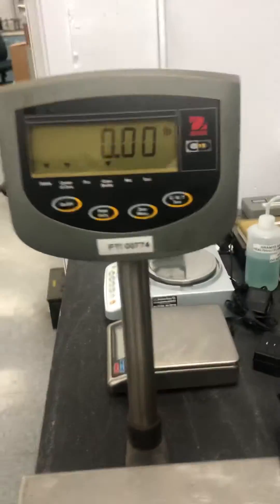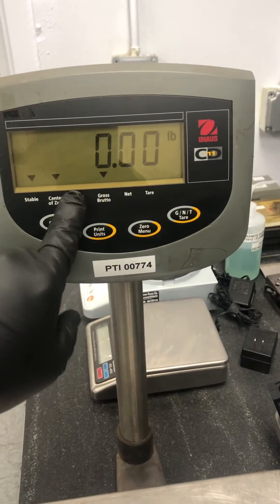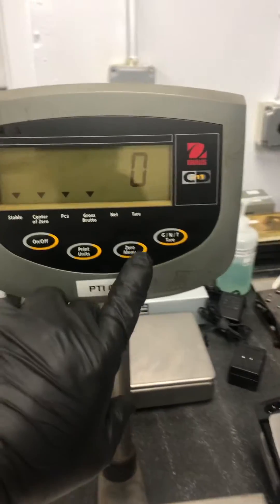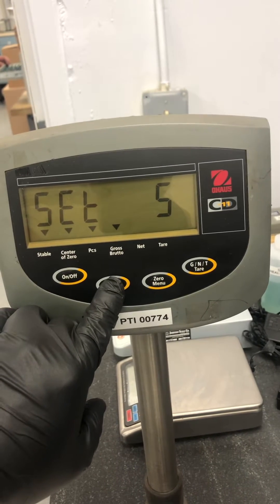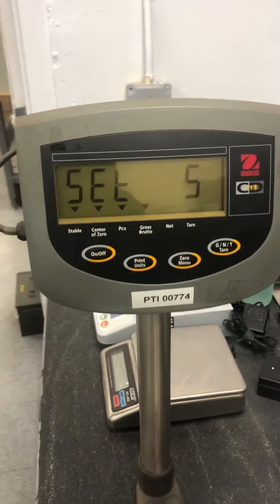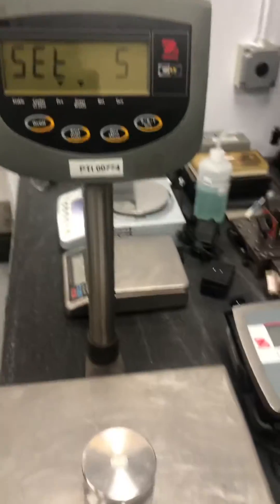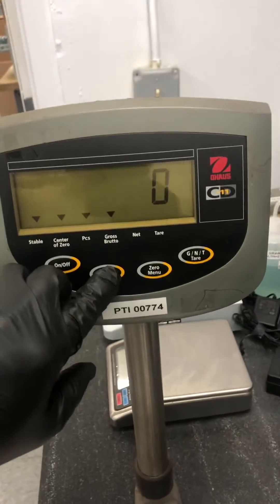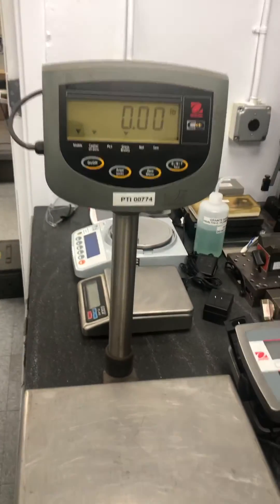Count mode set up on a Ohaus CD11/Champ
A Ohaus CD11 or Champ is a discontinued model, but still very much at use, this video explains how to set up the scale in count mode, If you are to use a container, box, or scoop to count the pieces in, you will apply it on the scale, tare out the weight then follow the video to set up the count mode